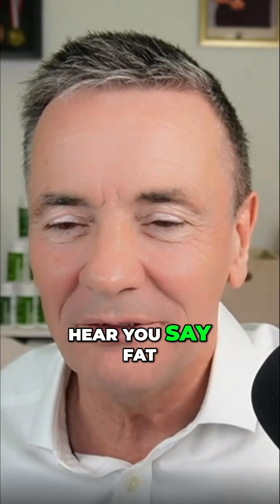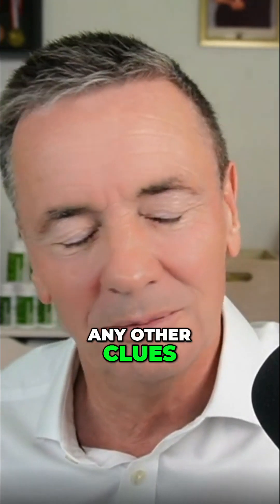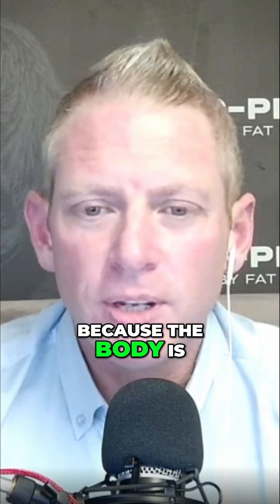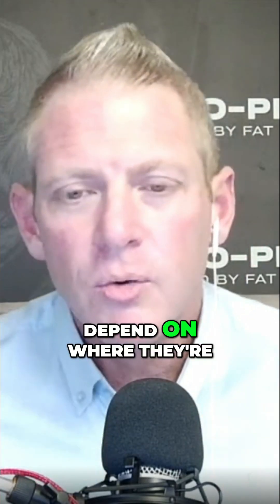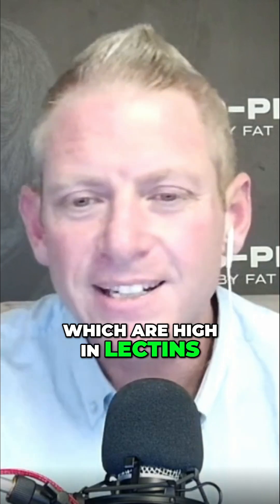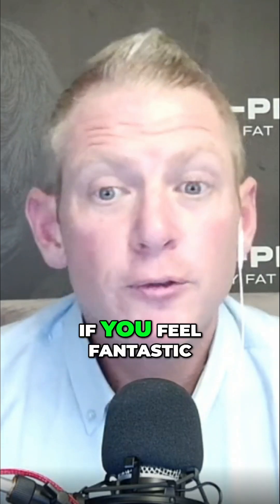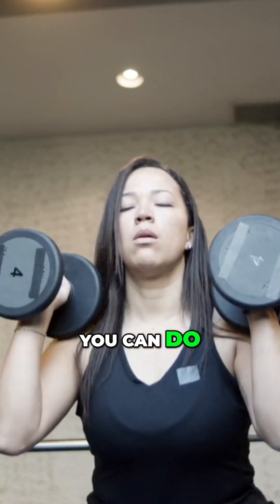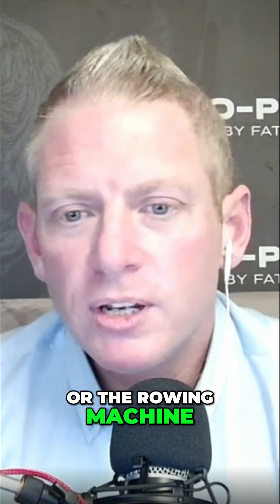Understanding Fat Adaptation vs. Keto Adaptation: Key Insights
Explore the differences between being fat-adapted and keto-adapted. Learn how to test your ketone levels and discover effective strategies to accelerate your adaptation process while maintaining your health and performance. Your journey to optimal health starts here!